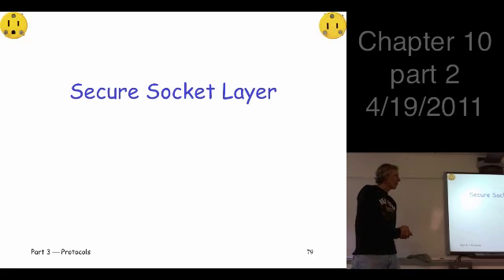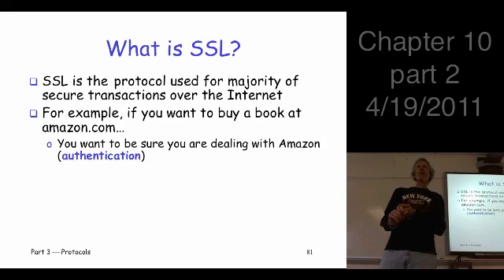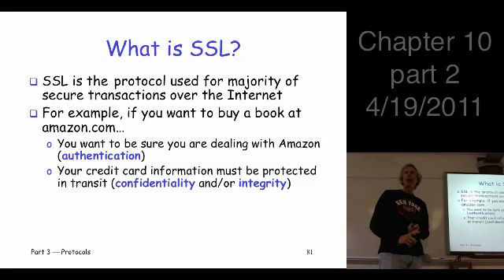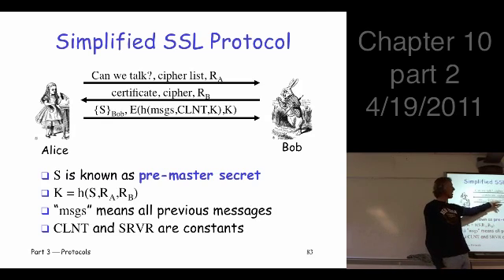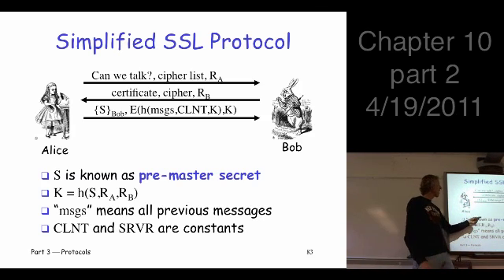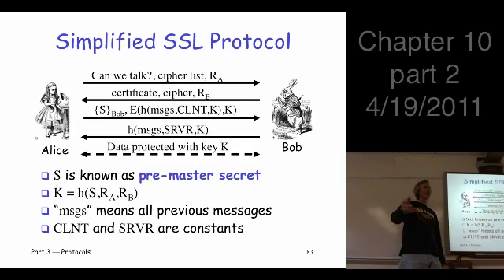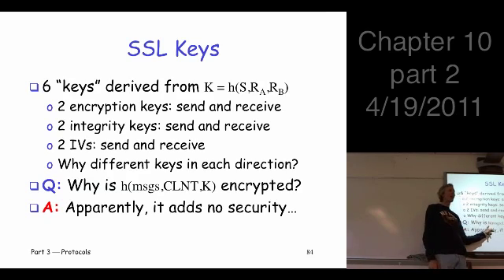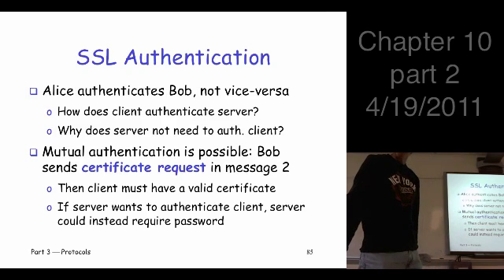Chapter 10, part 2, Information Security: Principles and Practice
Section 10.3
SSL